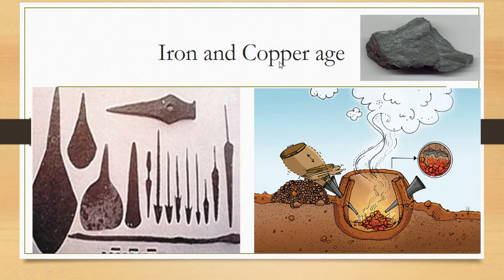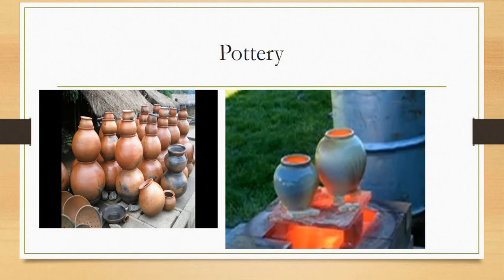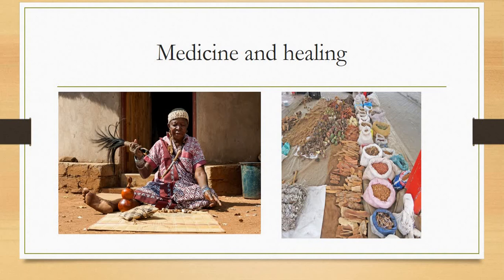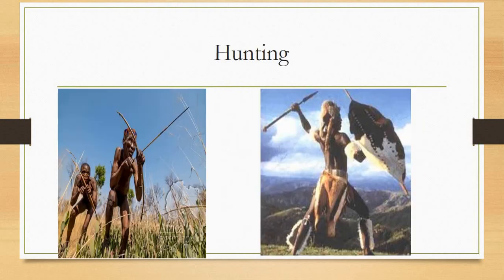Term 2 History recap part 2